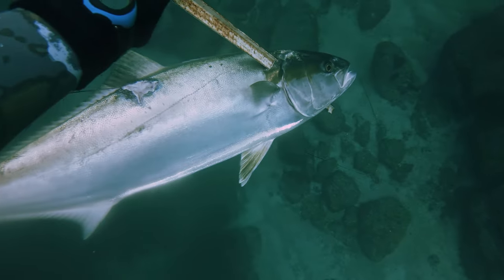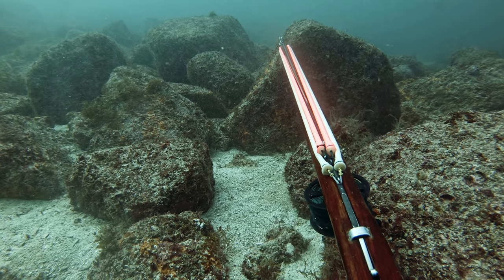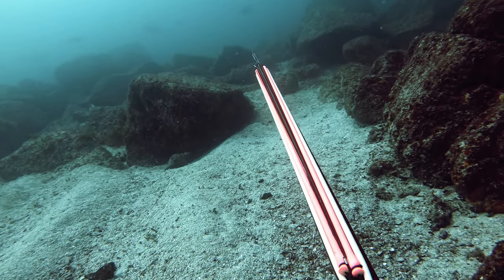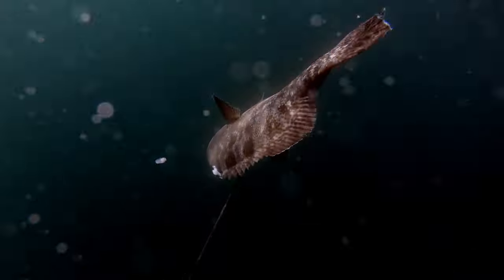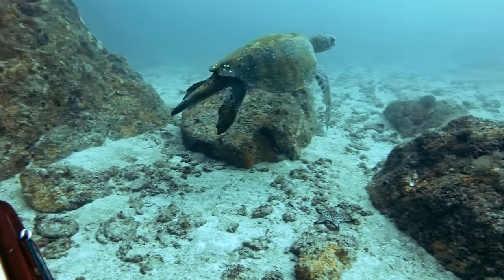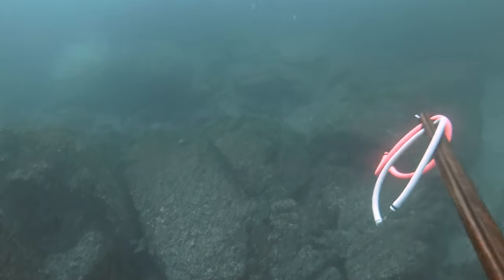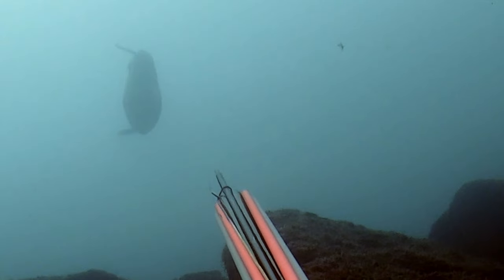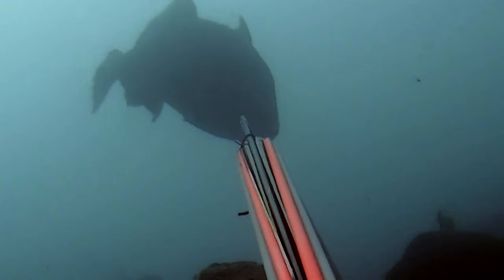Spearfishing world record triggerfish, 18.5 pounds! Shot it right in the a...!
I speared a world record triggerfish on january 5th 2023.

Or as my AI friend would say : Join us on an epic adventure as we take on the challenge of spearfishing the world record triggerfish in Baja Mexico! Witness the thrill and excitement as our team ventures into the crystal clear waters of the sea of Cortez in search of this elusive species. With expert knowledge and precision, we'll demonstrate the techniques used to catch this magnificent fish, which can weigh up to 19 pounds apparently!

Not only will you experience the adrenaline rush of the hunt, but you'll also learn about the unique ecosystem of Baja and the importance of conservation. Our goal is to promote sustainable fishing practices and to show the beauty of the underwater world.

Don't miss this once in a lifetime opportunity to witness a world-record catch! Join us on our journey as we explore the seas and push the limits of what's possible in the world of spearfishing.

This is priceless :

With their striking patterns and unique behavior, triggerfish have captivated the attention of marine enthusiasts for generations.

The scientific name of triggerfish is Balistidae, which is a family of fish known for their distinctive appearance and predatory behavior. These fish can be found in tropical and subtropical waters around the world, and they have a diverse range of habitats, from coral reefs to sandy bottoms.

Triggerfish are known for their distinctive ability to "lock" their dorsal spine in an upright position, which they use as a defense mechanism to deter predators. This spine is also used to lock themselves into crevices and protect themselves from strong currents.

In terms of biology, triggerfish are omnivores and feed on a variety of prey, including small fish, crustaceans, mollusks, and even sea urchins. They have powerful jaws and sharp teeth, which they use to crush the shells of their prey.